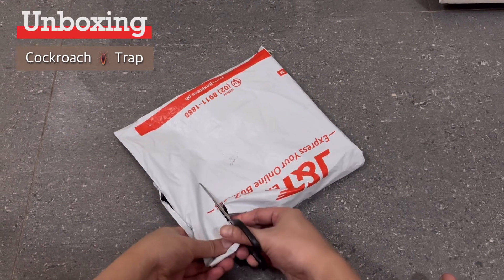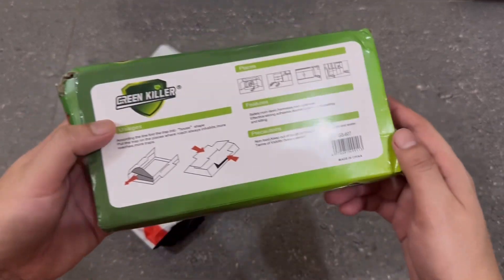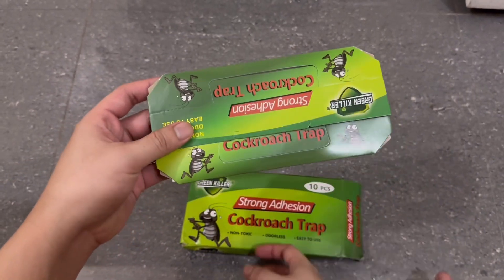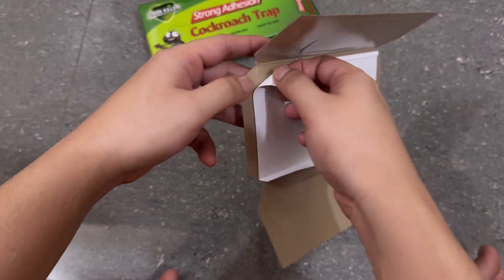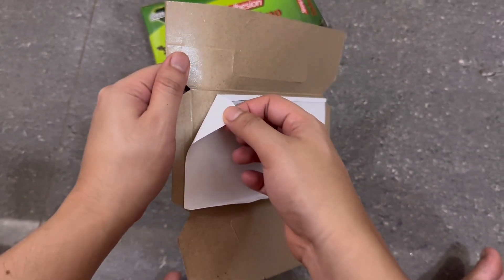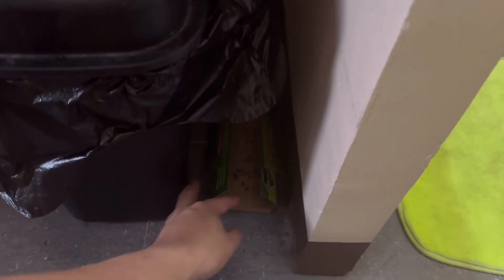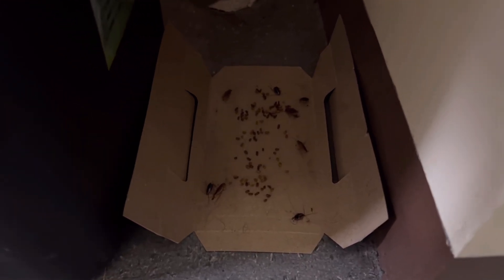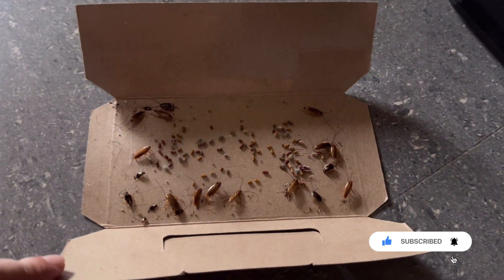Real Results: Testing Cockroach Adhesive Traps for Effectiveness | Honest Review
In this video, we put a popular cockroach adhesive trap (roach bait) to the test. Are these traps truly effective at eliminating those pesky roaches, or are they just a waste of money? Watch as we unbox, set up, and monitor the trap to see the real results. Whether you're dealing with a minor infestation or just looking for preventative measures, this review will help you decide if this trap is worth trying.